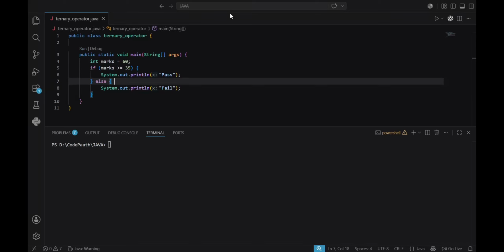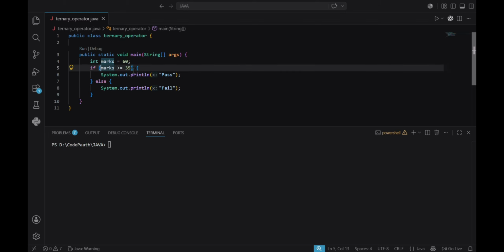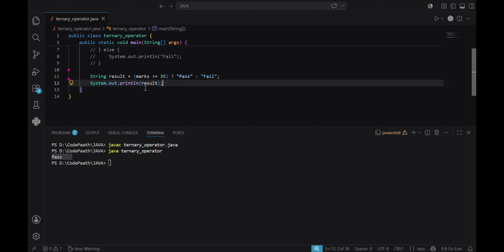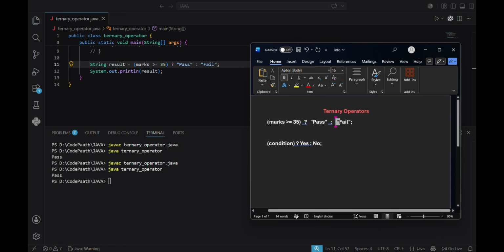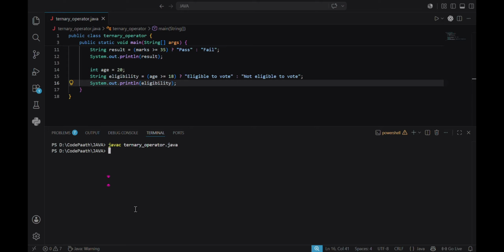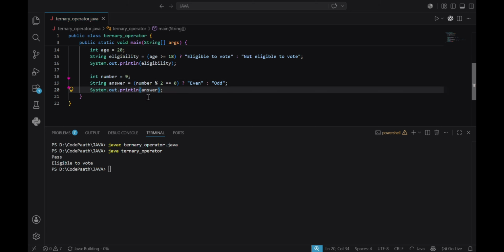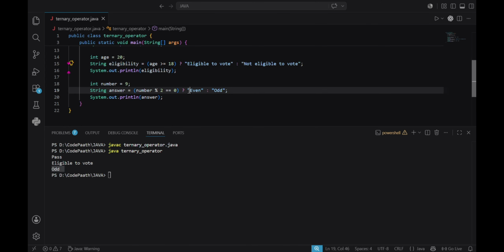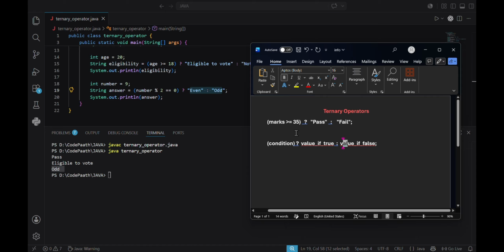Java Ternary Operator Explained | One-Line if-else | Beginners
Can you replace an if-else with just one line? 🤯

In this video, you'll learn about the Ternary Operator in Java and how to use it as a shorter alternative to simple if-else statements.

🔹 What is the Ternary Operator?
🔹 How condition ? value1 : value2 works
🔹 Understanding ? and :
🔹 Ternary Operator with variables
🔹 Practical examples
🔹 When to use ternary vs if-else

This video is part of the Java for Beginners series and helps you write cleaner and more concise Java code.

💻 One condition. Two choices. One line of code.